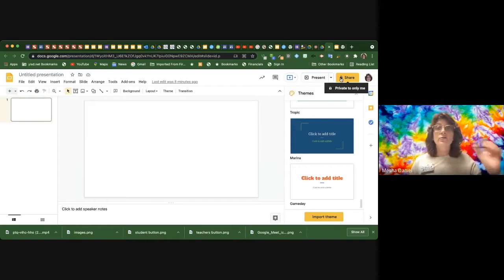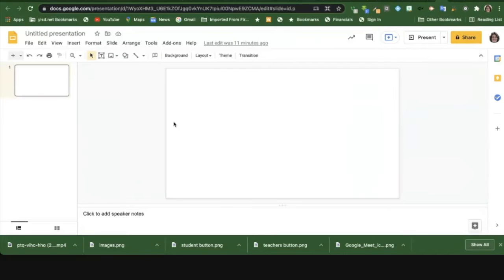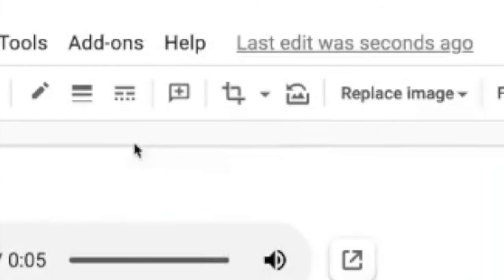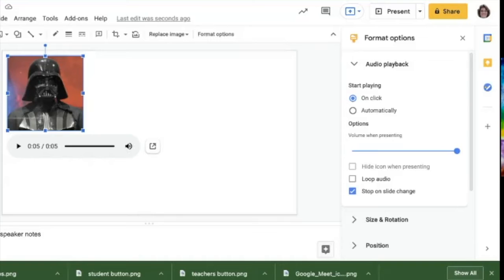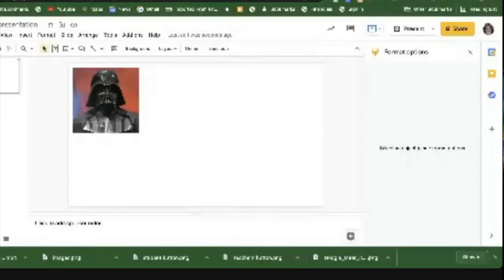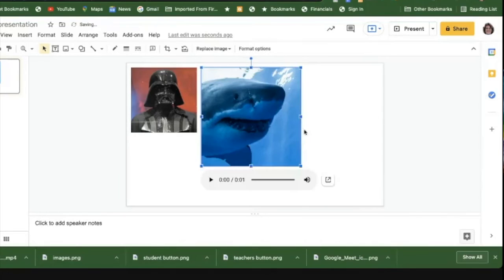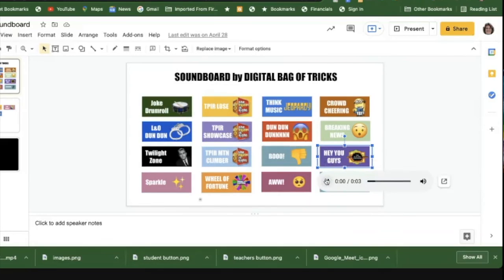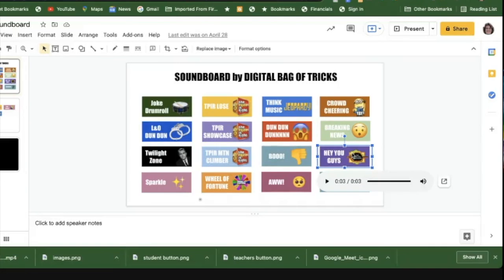Inserting Audio Files Attached to Images into Google™ Slides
This video demonstrates how to add audio files and attach them to an image in Google™ Slides